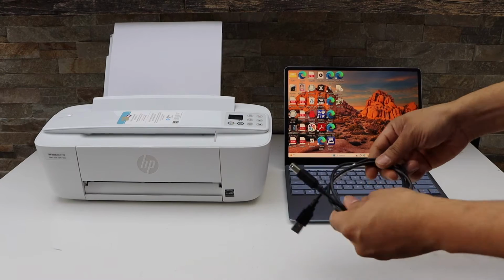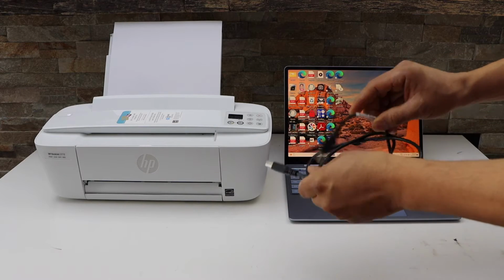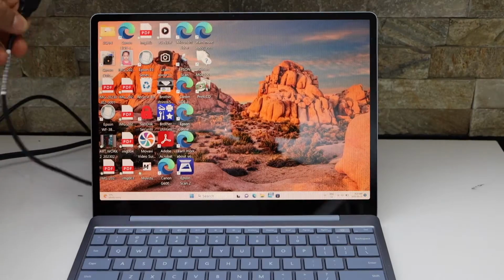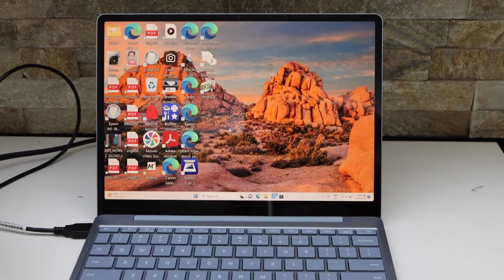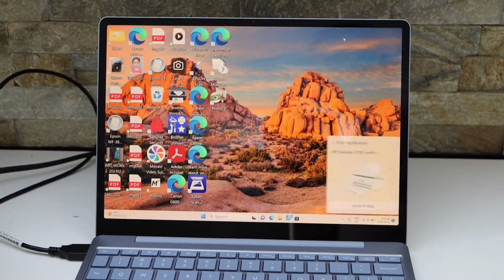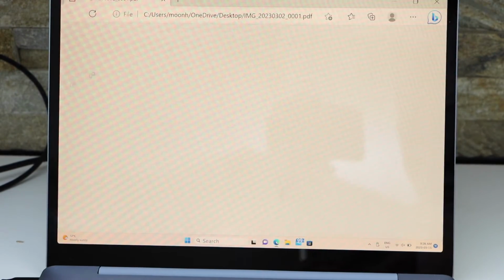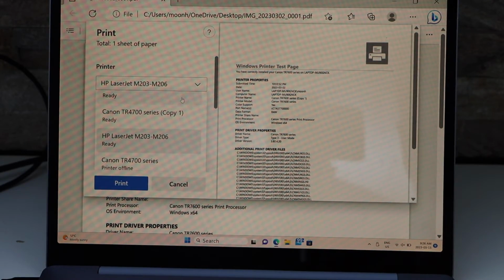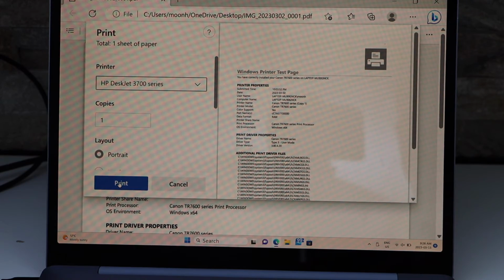HP DeskJet 3772 USB Setup With Windows Laptop, Quick Setup, USB Cable Printing.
This video reviews how to do the quick USB Setup of the HP DeskJet 3772 all-in-one printer using a windows laptop or PC.